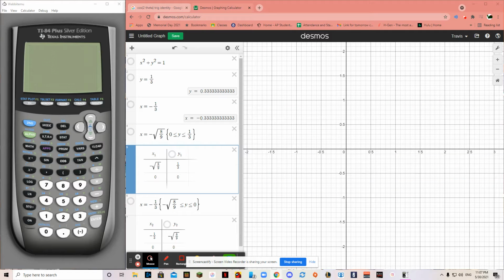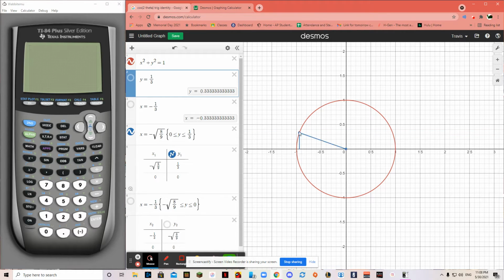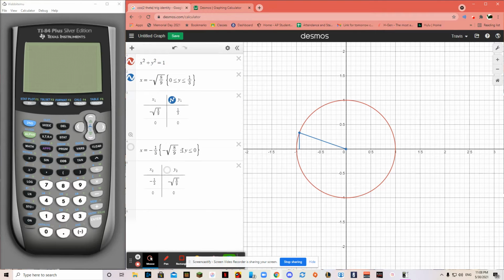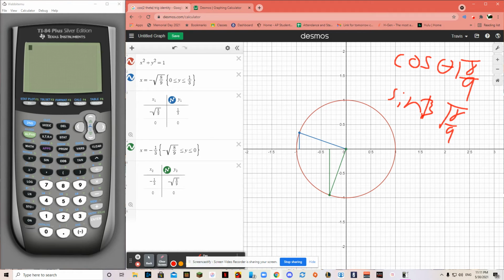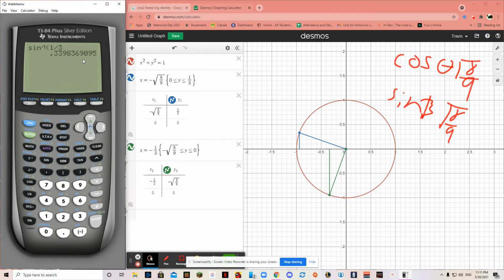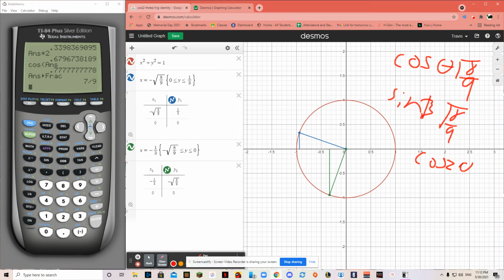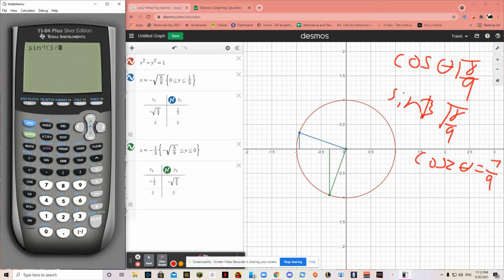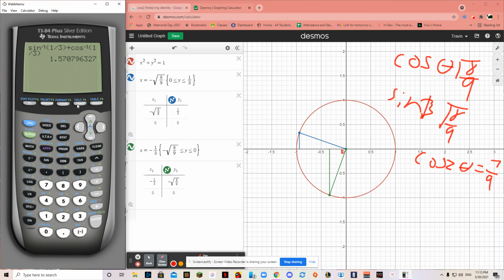Explain It Video #03